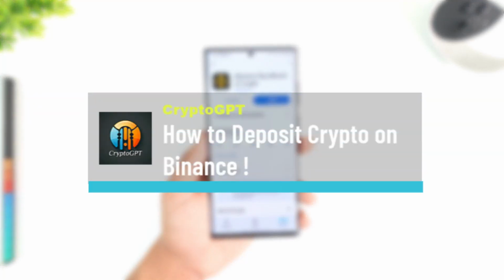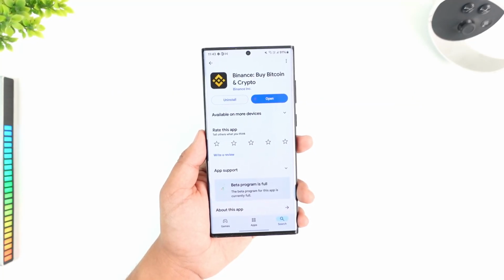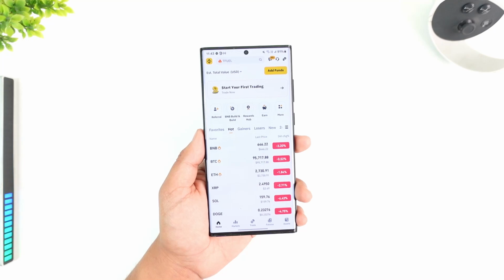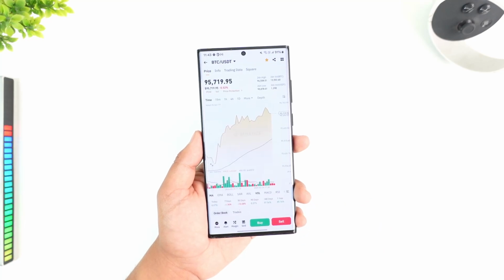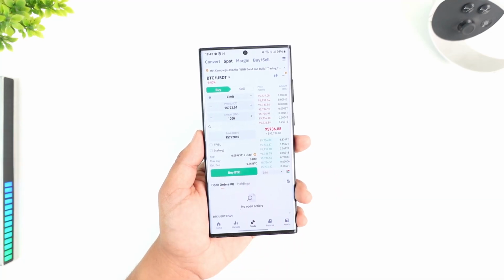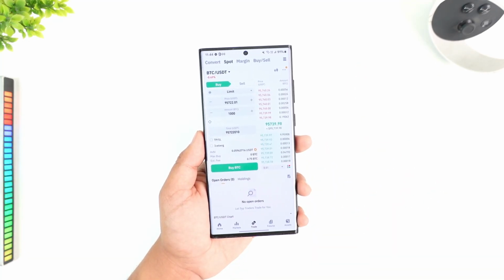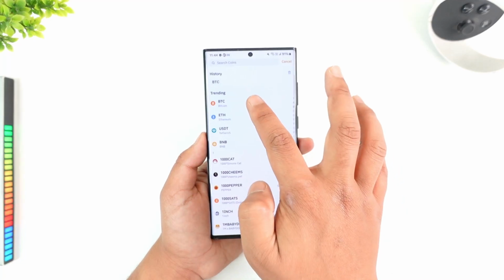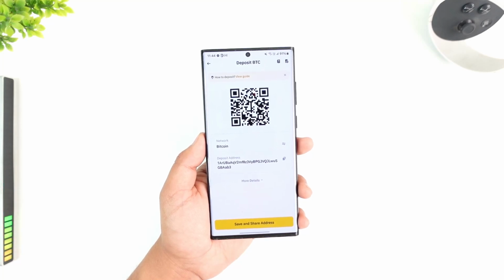How to Deposit Crypto on Binance !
Depositing cryptocurrency on Binance can be done in two main ways: purchasing crypto using fiat currency or transferring crypto from another wallet. Both methods are simple and secure, allowing you to fund your Binance account easily.

To deposit crypto by purchasing it, open the Binance app and log into your account. Select the cryptocurrency you want to buy and tap the "Buy" button next to it. Enter the amount you wish to purchase and confirm the transaction using your preferred payment method, such as a credit/debit card or bank transfer. Once completed, the purchased crypto will be added to your Binance wallet.

To deposit crypto from another wallet, navigate to the "Wallets" section by tapping on the "Assets" icon at the bottom right of the screen. Select "Deposit" and choose the cryptocurrency you want to receive. Binance will generate a unique deposit address for that asset. Copy this address and share it with the sender, or scan the provided QR code. Ensure that the selected network matches the network from which the funds are being sent to avoid any loss.

Once the transaction is processed, the funds will appear in your Binance wallet. You can check the status of your deposit in the transaction history section. Always double-check the deposit address and network before initiating a transfer.

Timestamps:
0:00 Introduction
0:10 Buying crypto with fiat currency
0:29 Depositing crypto from an external wallet
0:45 Selecting the correct deposit address and network
0:56 Confirming the deposit and checking the transaction status
1:09 Conclusion